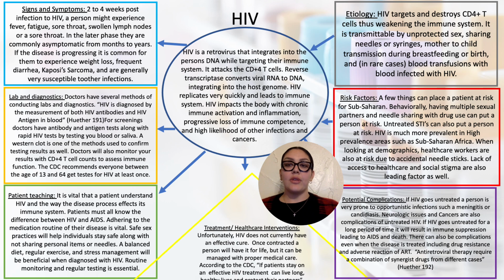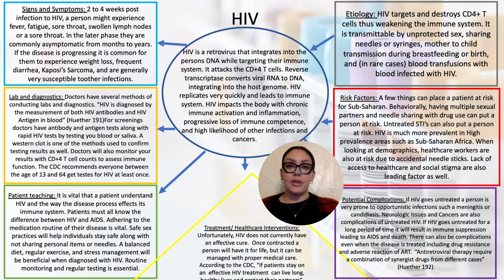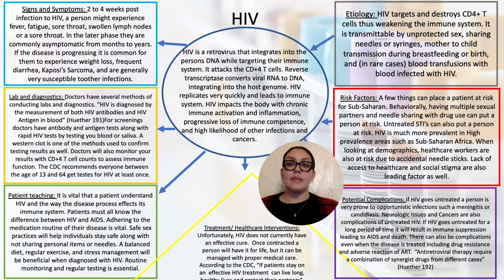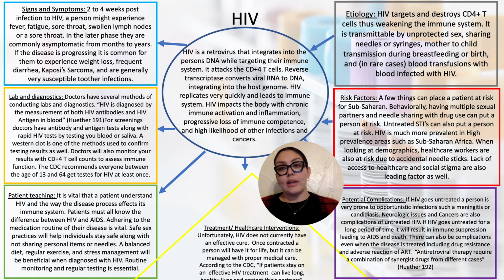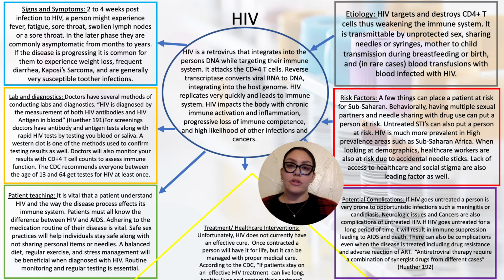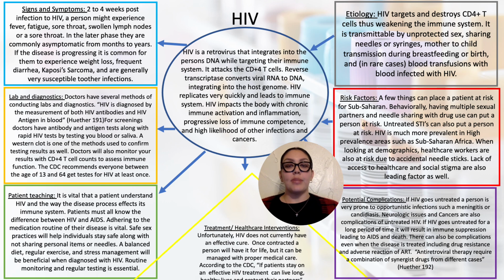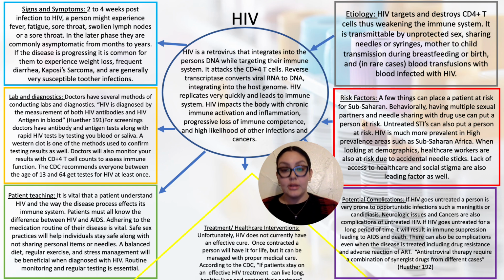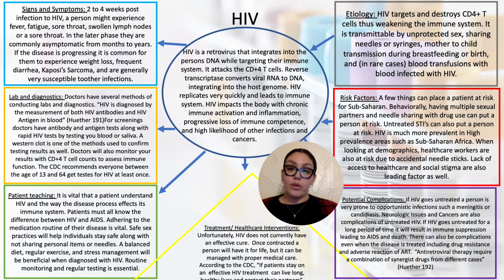Final Concept Map: HIV